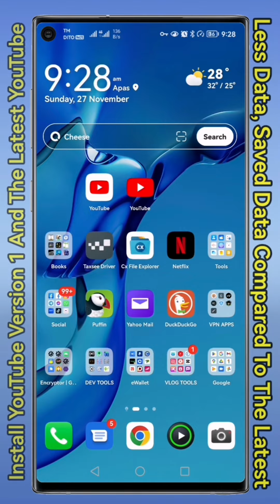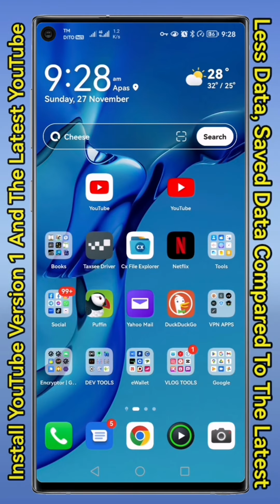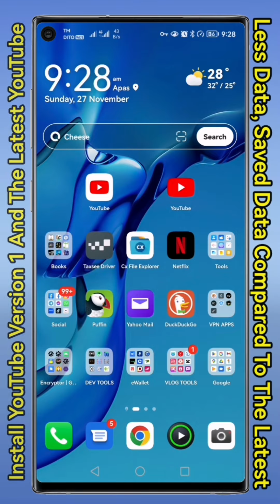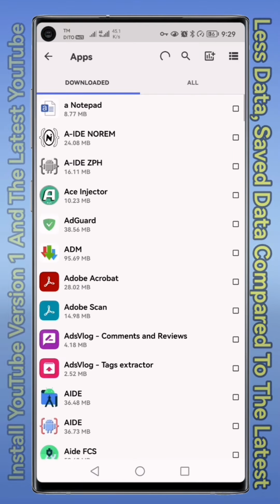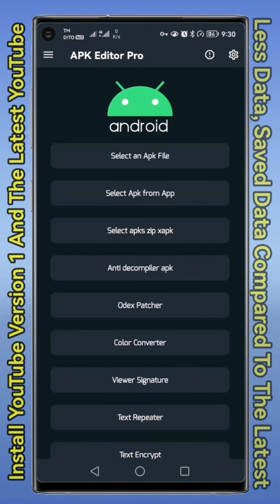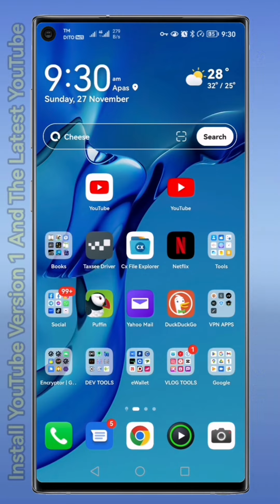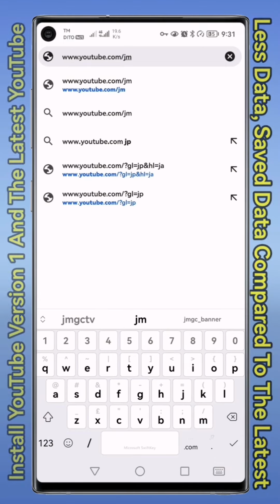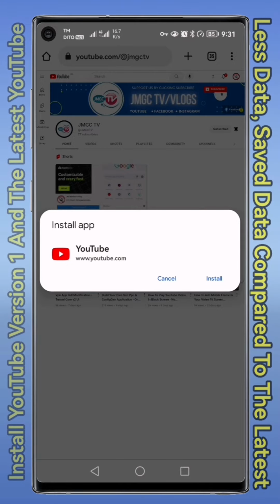Install Youtube Version One - Less Data Save Data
In this Video i will show you how to install Youtube veraion 1. It's less data than the latest app on Playstore😊.